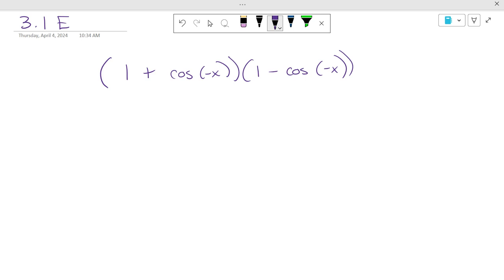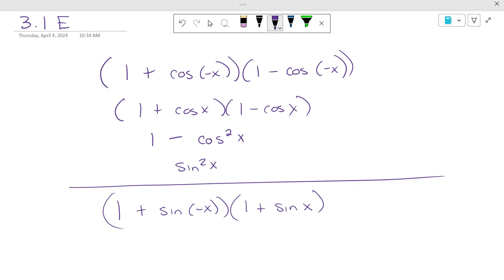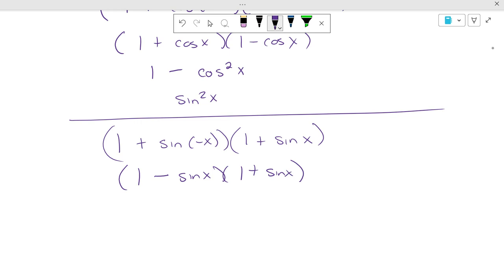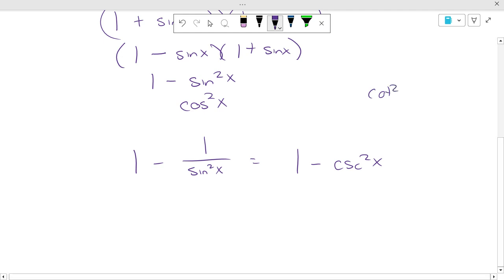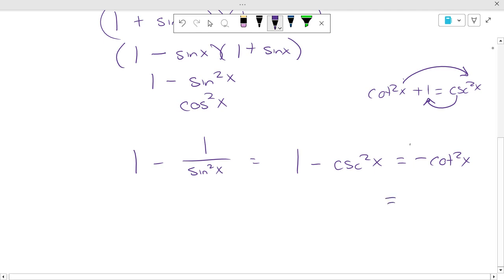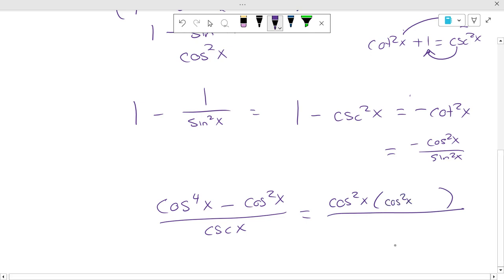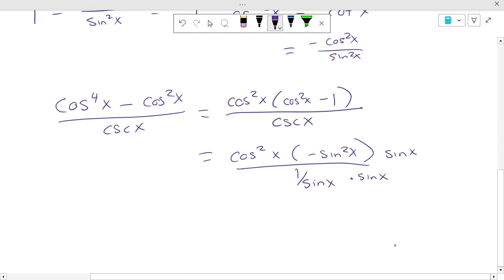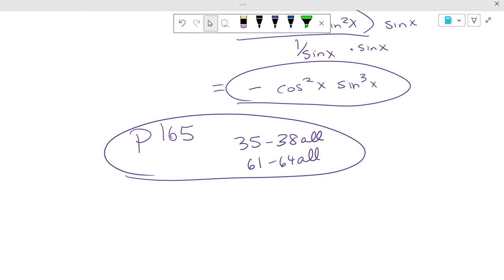Trig 3.1E 37-38 all, 61-64 all, p. 165